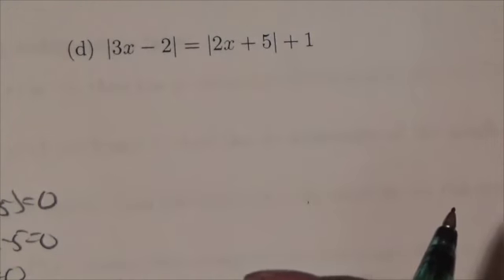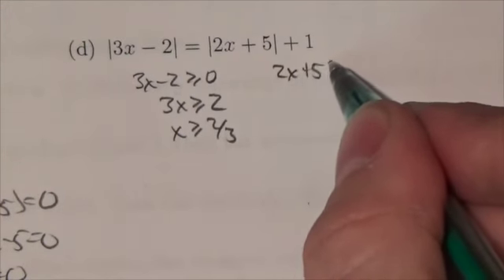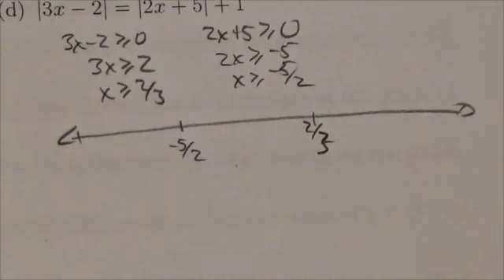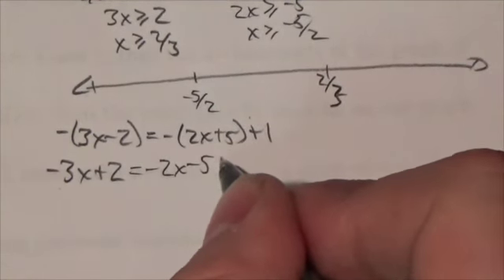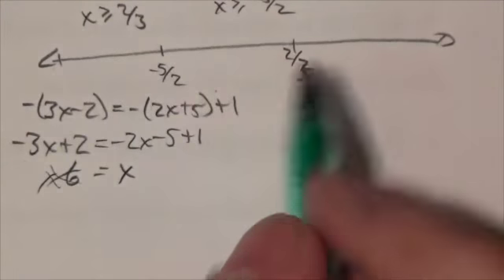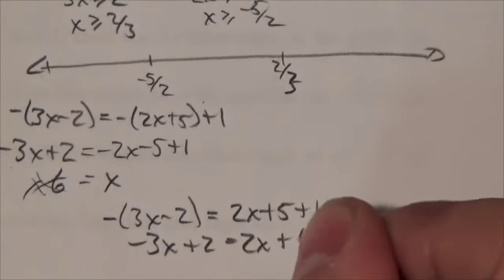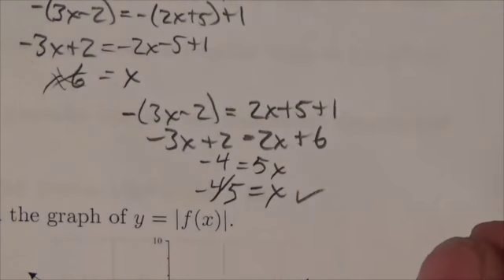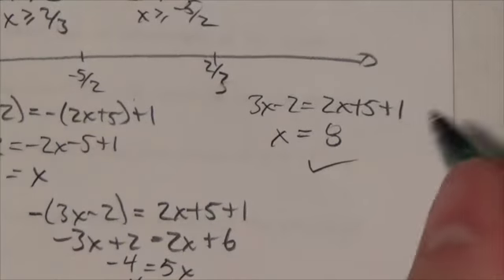Math 20-1 Rad & Abs Review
This video is about solving an absolute value equation algebraically.